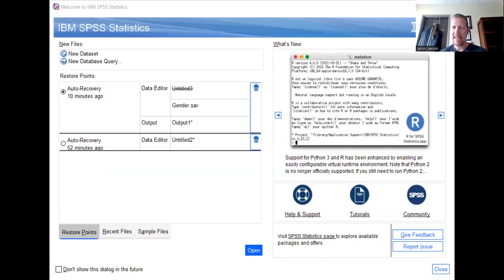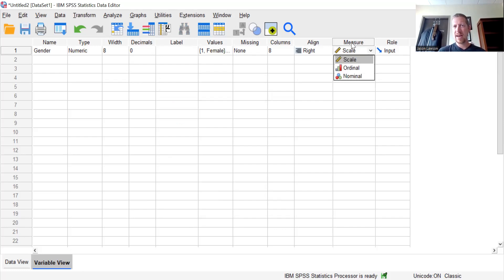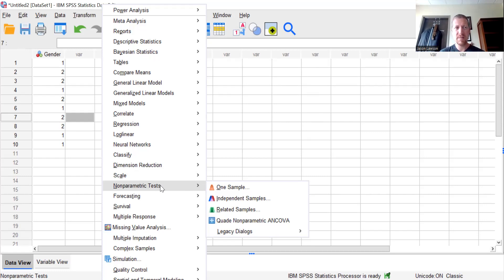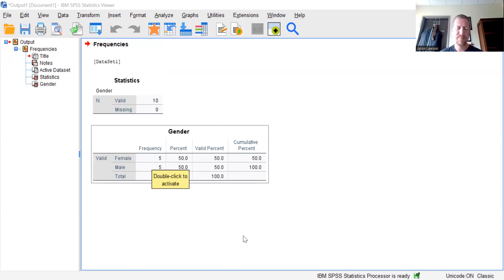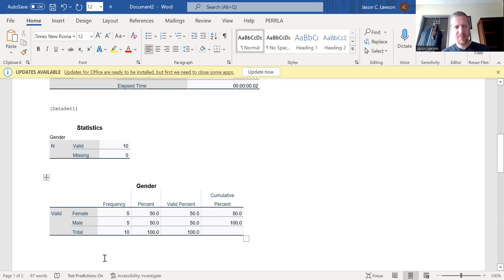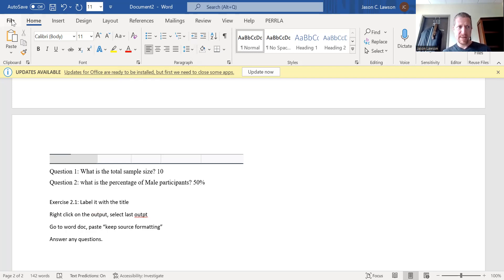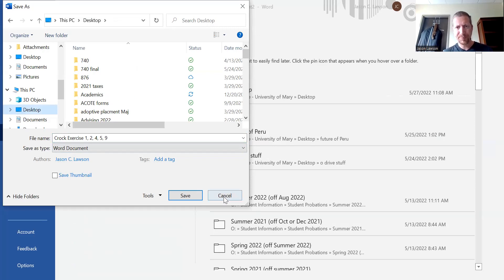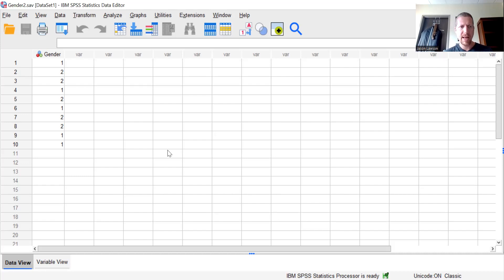SPSS tutorial and Cronk assignment expectations